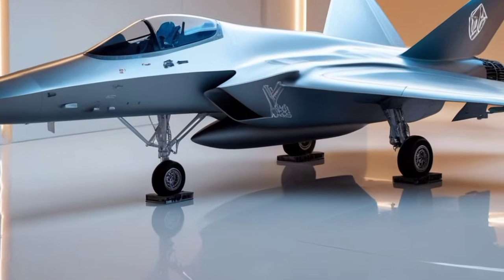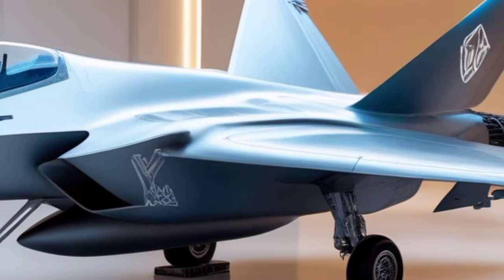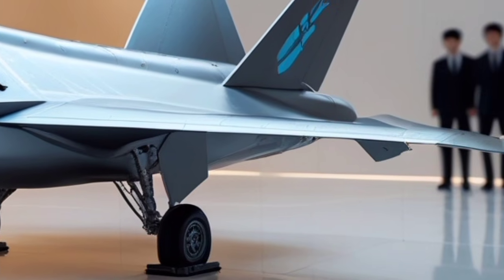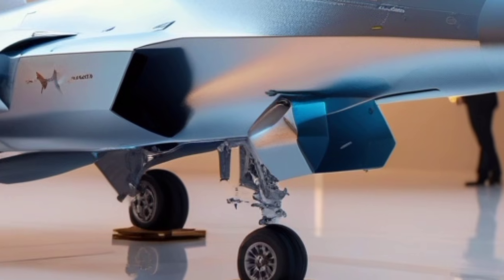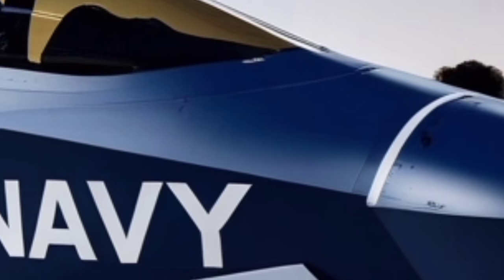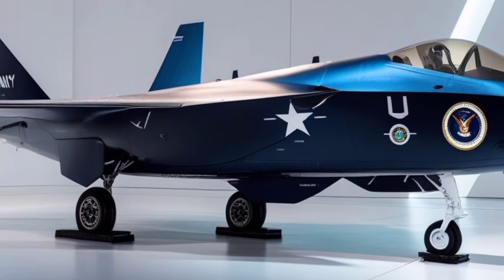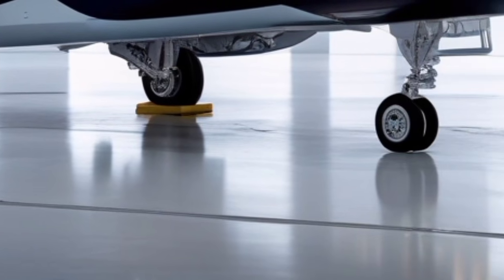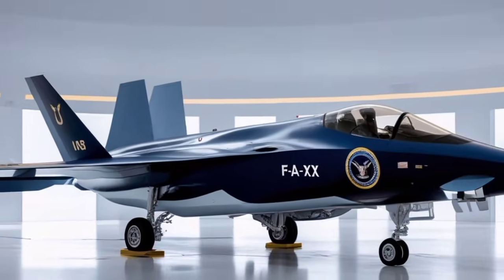“2026 F-35 Lightning II – Next Level Stealth Beast!”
Description

Discover the full in-depth review of the 2026 F-35 Lightning II, the world’s most advanced 5th-generation fighter jet. In this video, we explore every angle of the upgraded F-35, including its front side design, exterior improvements, interior cockpit technology, stealth capabilities, performance upgrades, advanced sensors, and overall combat readiness.

From enhanced RAM coatings to the new TR-3 avionics, from the improved F135 engine to next-level sensor fusion—this is the most detailed breakdown of the F-35 Lightning II you will find.

Whether you're a military enthusiast, aviation lover, or defense analyst, this video gives you a complete look at what makes the 2026 F-35 Lightning II a true air-dominance champion.

F-35 Lightning II 2026
F-35 review 2026
F-35 Lightning II full review
F-35 fighter jet 2026
2026 F-35 upgrades
F-35 cockpit 2026
F-35 exterior design 2026
F-35 interior review
F-35 stealth fighter 2026
Latest American fighter jet 2026
US Air Force F-35 2026
F-35 Tech Refresh 3
F-35 new updates 2026
F-35 engine performance
Lockheed Martin F-35 2026
F-35 features 2026
5th generation fighter jet review
Modern fighter jets 2026
F-35 weapons system 2026
F-35 sensors and avionics
Stealth aircraft 2026
F-35 radar evasion
Military jet review 2026
Fifth generation aircraft 2026
F-35 Lightning II analysis
Best fighter jet 2026
America new fighter jet 2026
F-35 long range capability
F-35 air superiority 2026
F-35 vs other jets